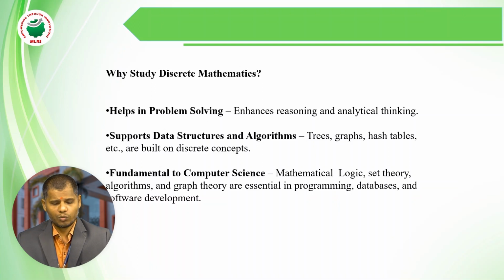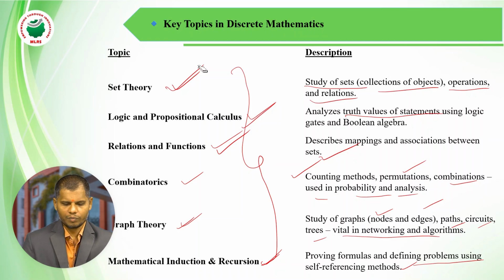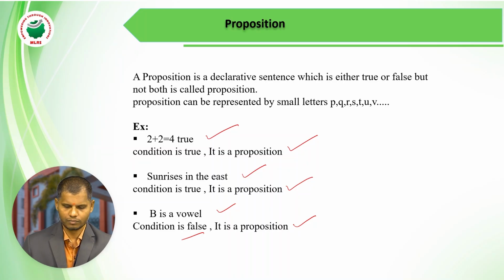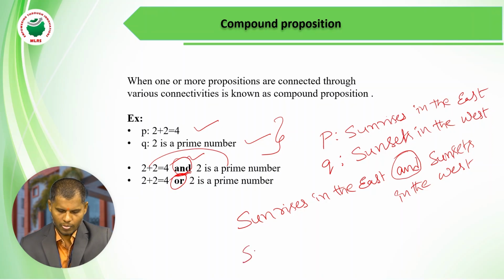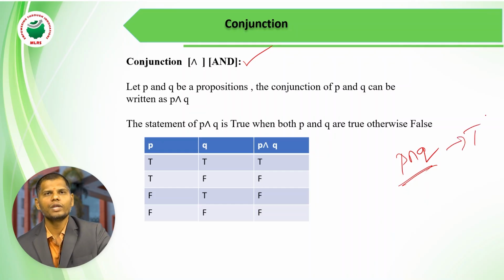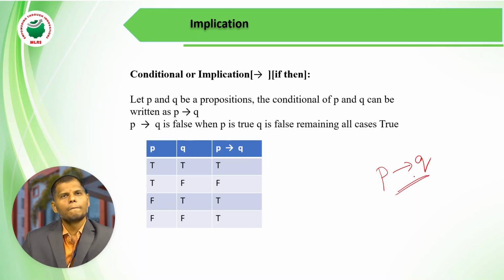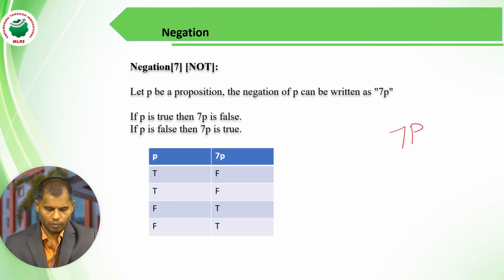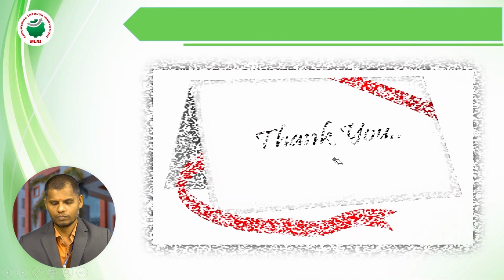INTRODUCTION TO DISCRETE MATHEMATICS | BY MR. B. RAGHAVENDRA || MLRITM